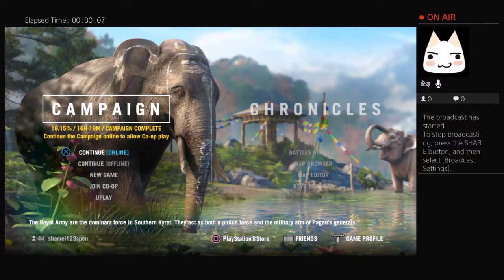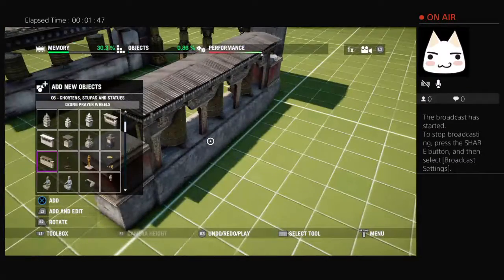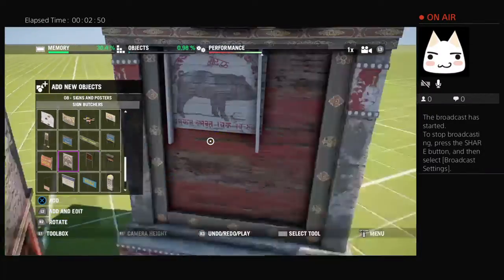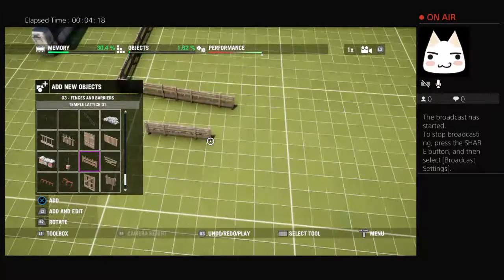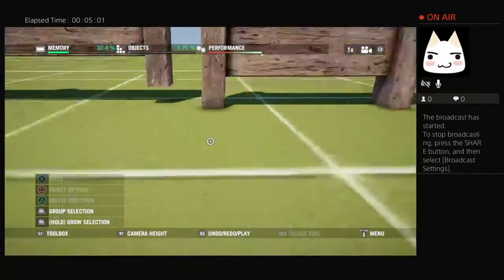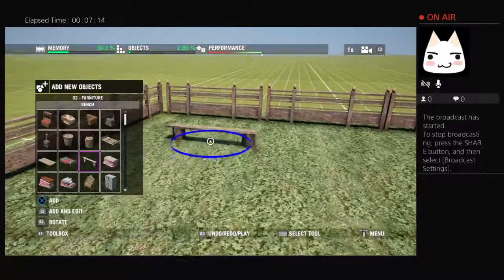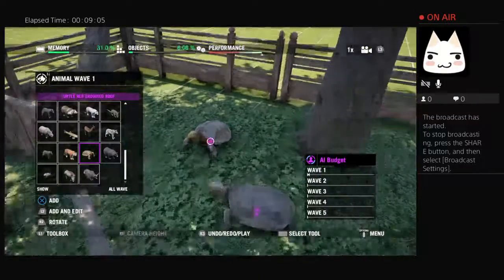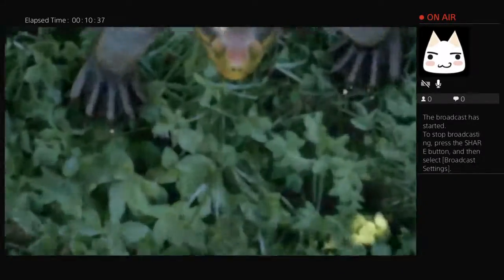Far cry 4 Zoo